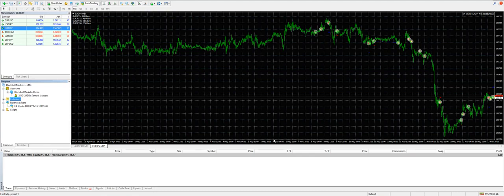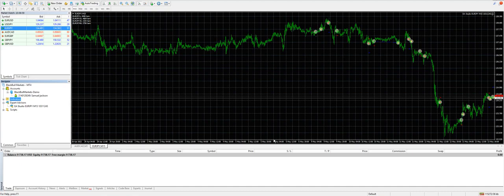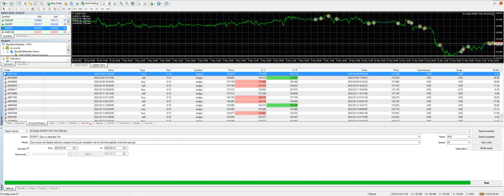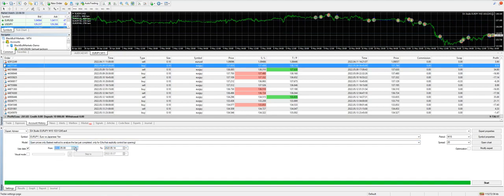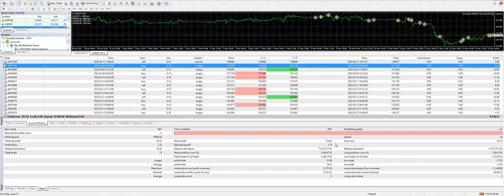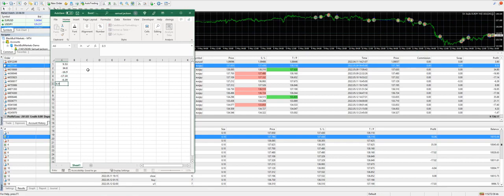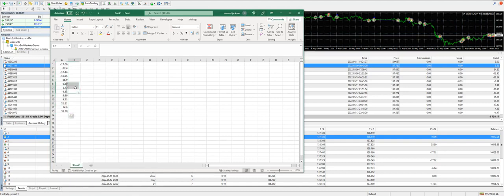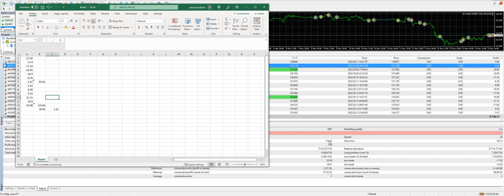Comparison of ea studio backtesting with real results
Learn how to compare EA Studio backtesting with Real Results